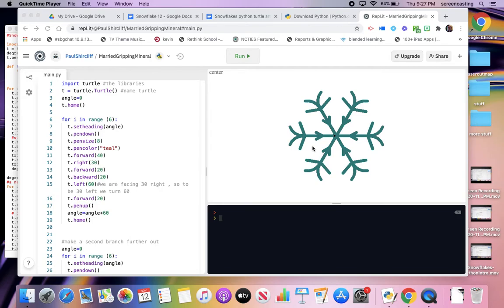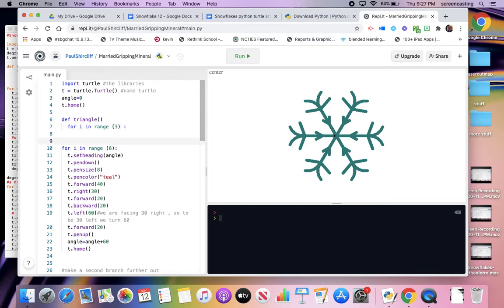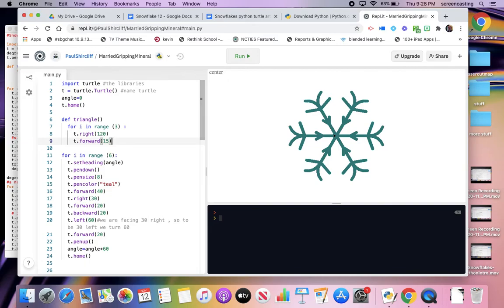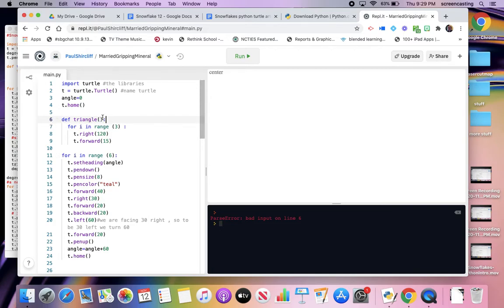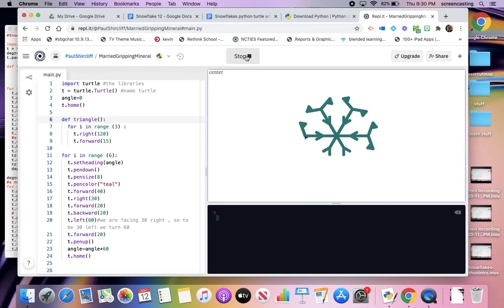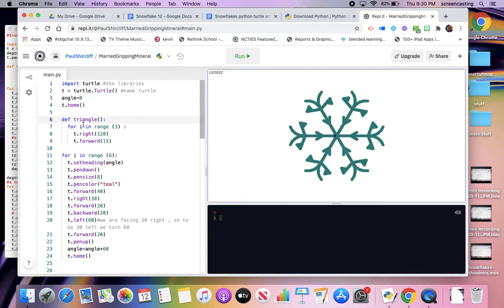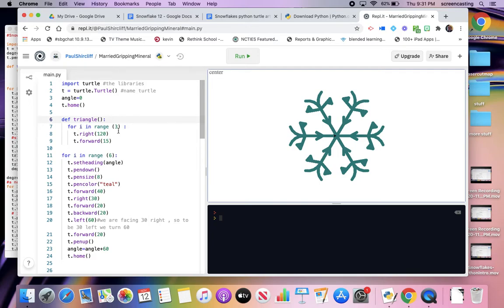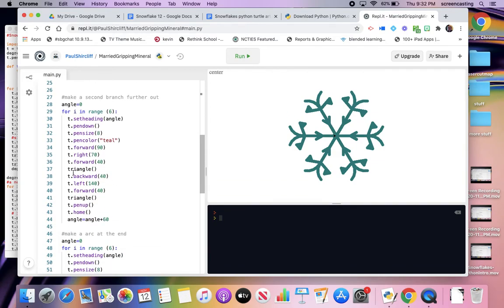Snowflakes PythonFunction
Using a function in my python turtle art snowflake

{current code reflects an adjustment to make the triangles show up in the same orientation}

or
use in browser
yes, they have free accounts